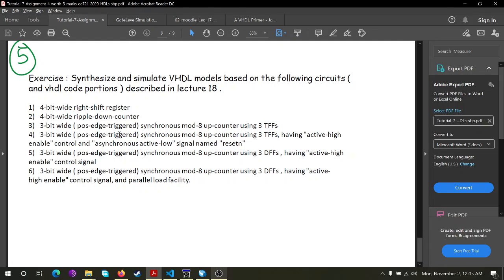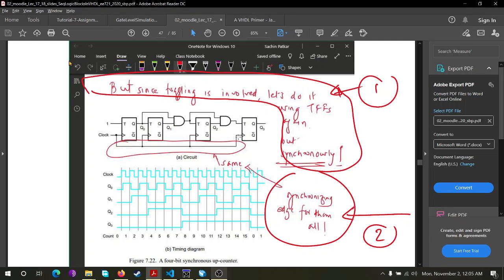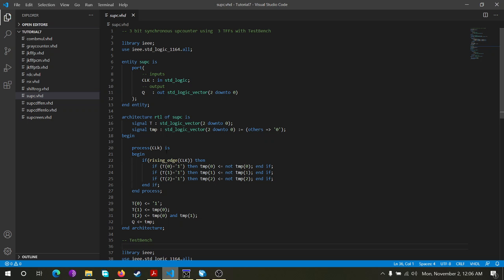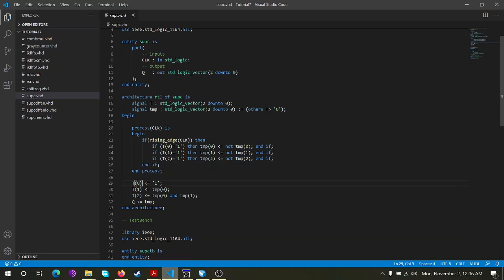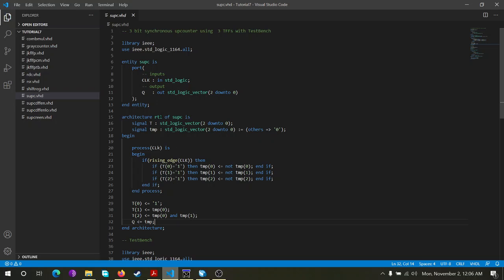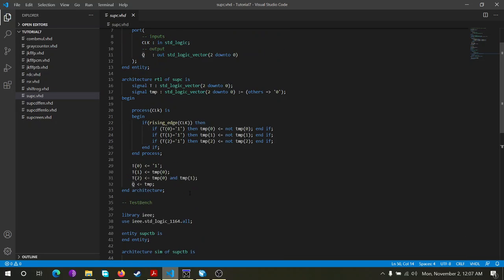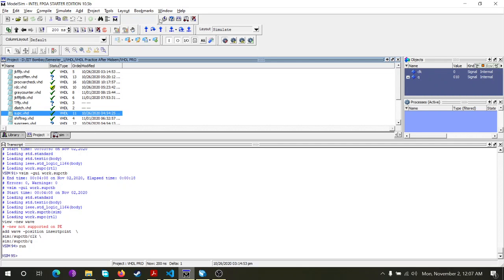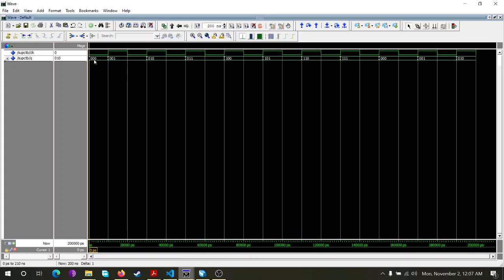Synchronous up counter using T flip flop | VHDL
This video designs synchronous up counter using T flipflops.